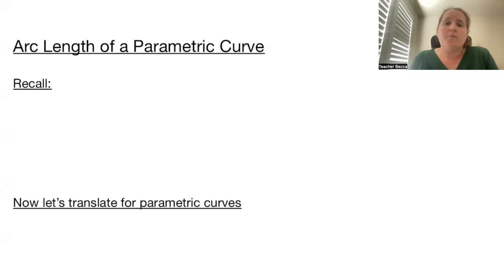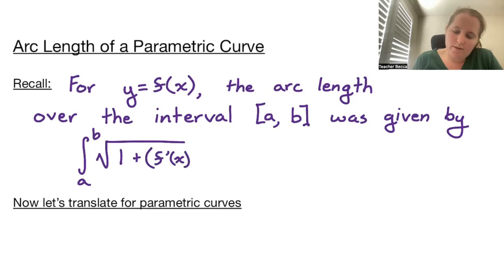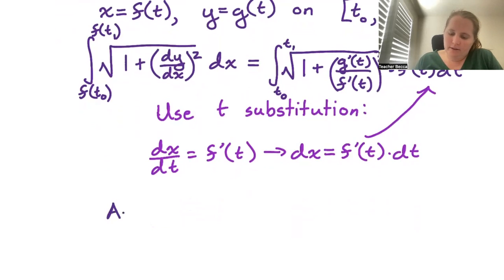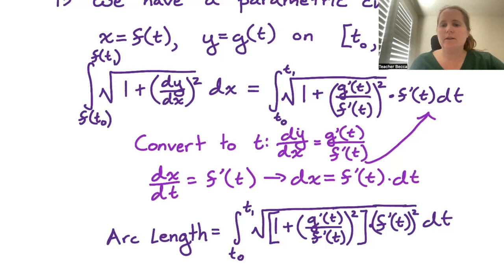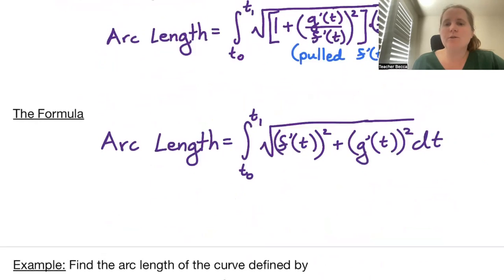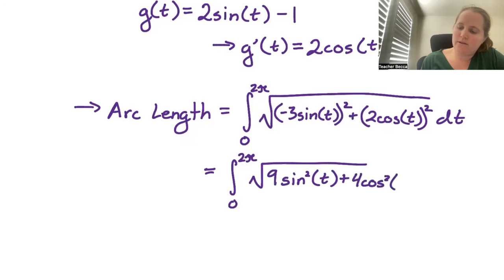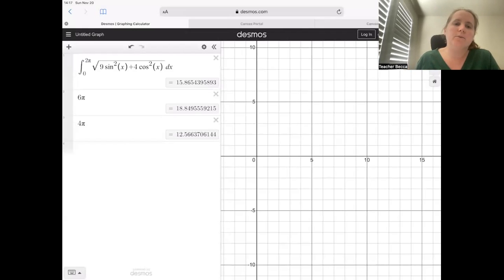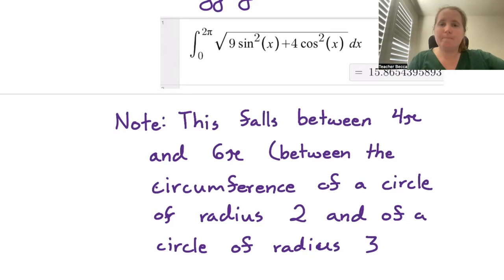Calculus 2, Section 9.3, part 4: Arc Length of a Parametric Curve